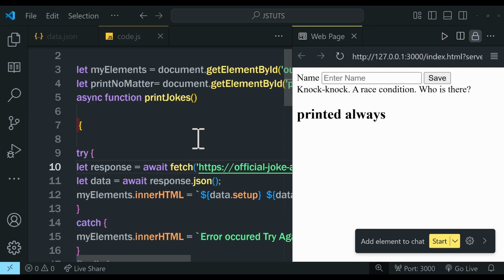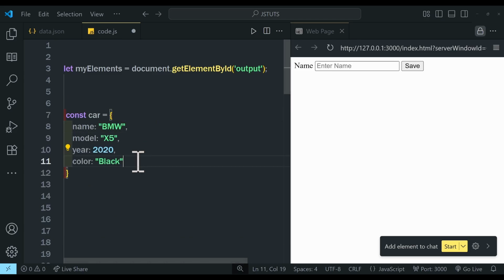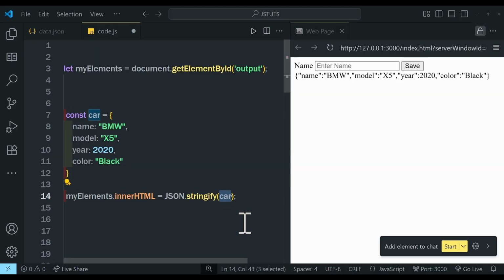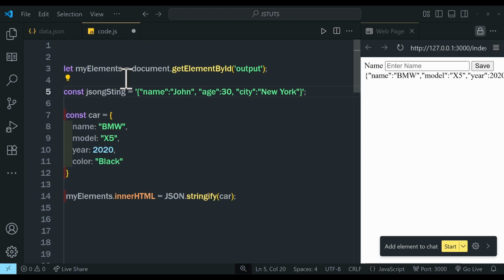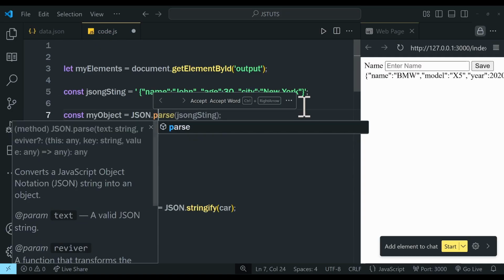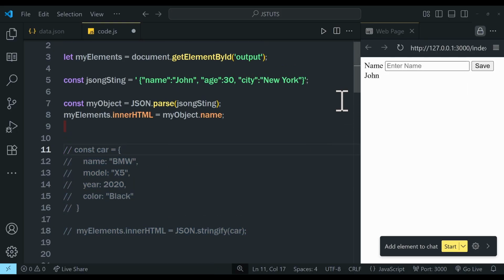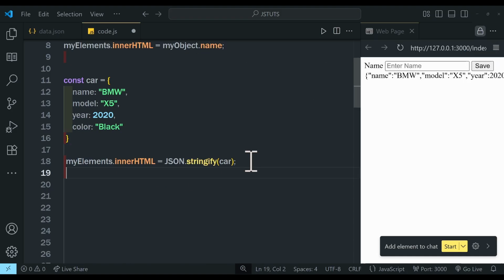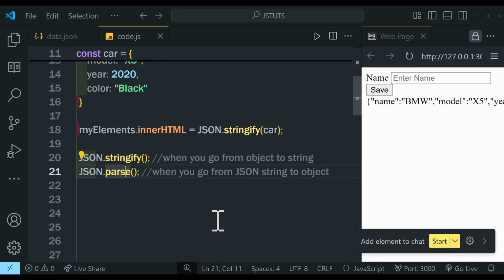JSON.stringify vs JSON.parse Explained Simply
In this video, I will show you how to convert JSON into an object in JavaScript, and I will also show you how to convert a JavaScript object into a JSON string.
JSON.stingify is used to convert a javascript object into a JSON String.
JSON,parse is used to do the opposite.
This is a part of a series